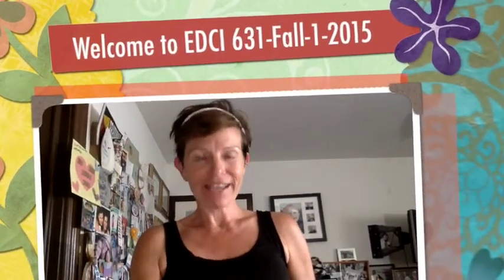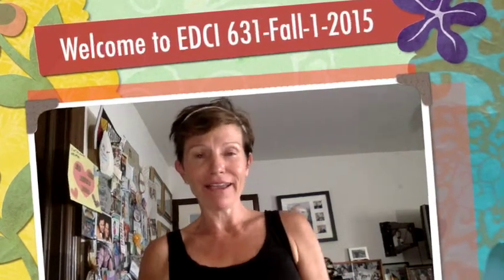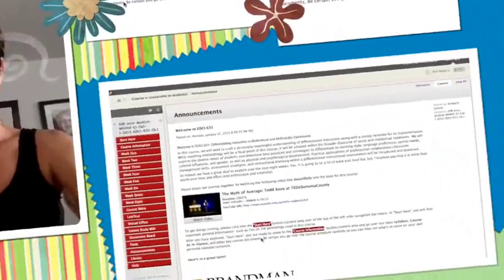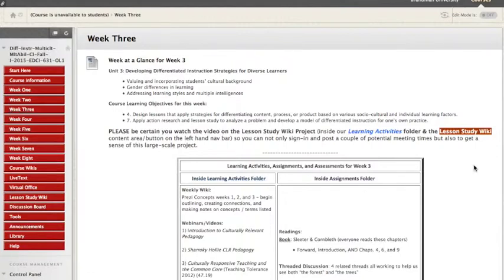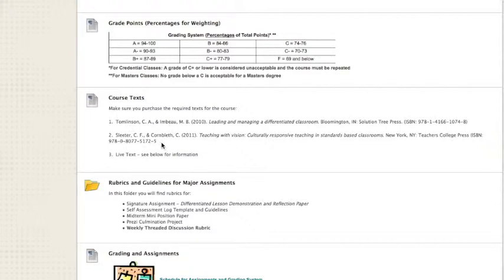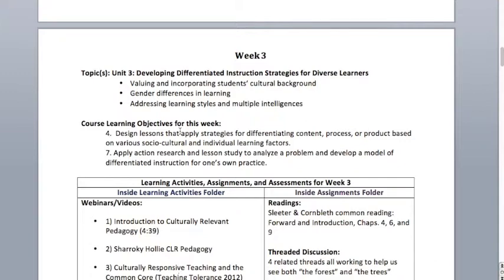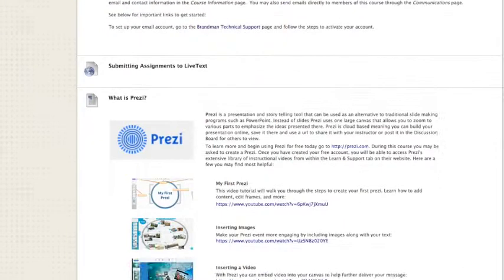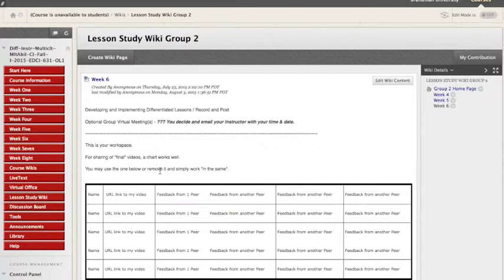EDCI631-Fall-1-15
This video is about 631-Fall-1-15